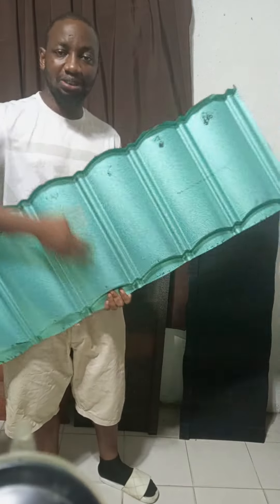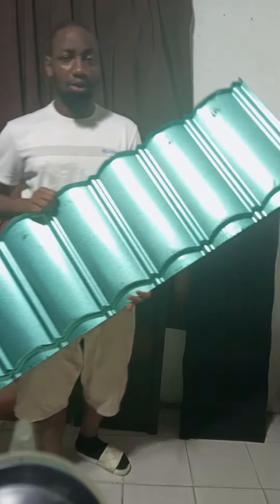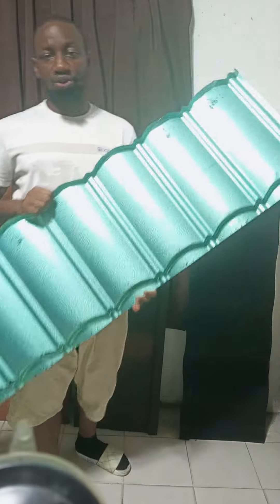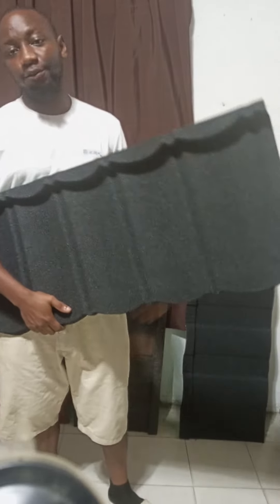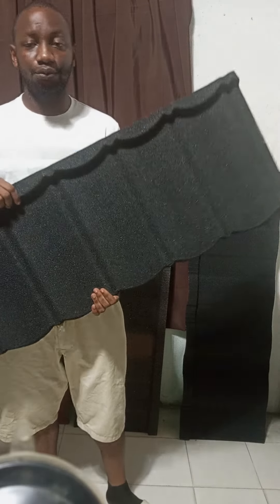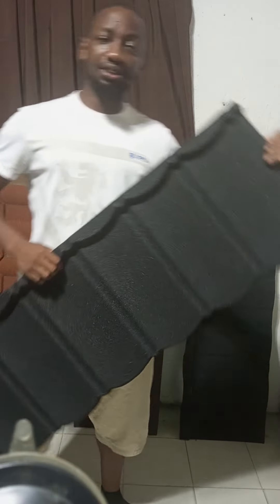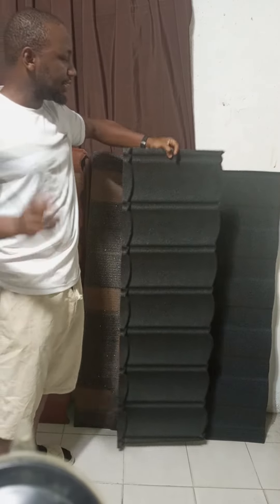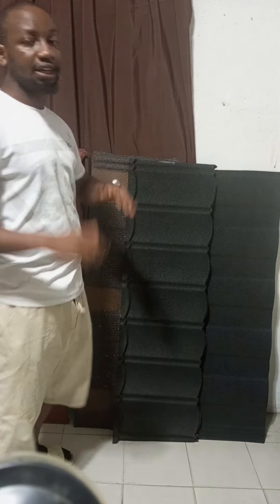docherich bond original stone coated roofing sheets for sale now 07062764235